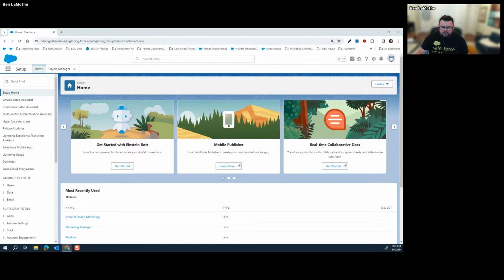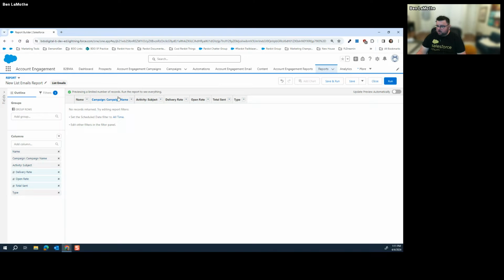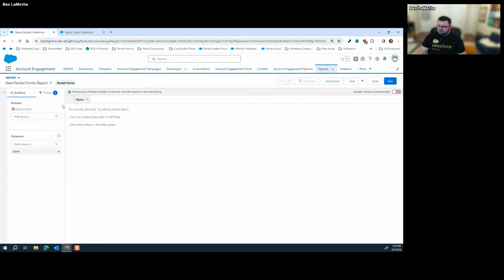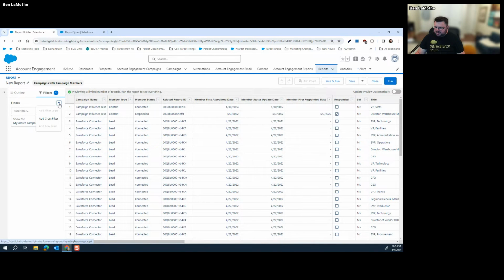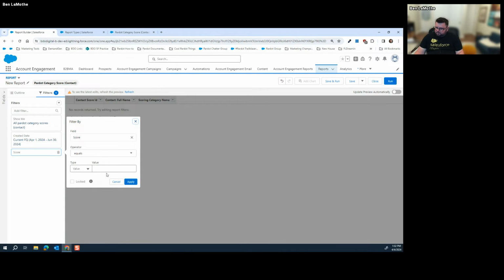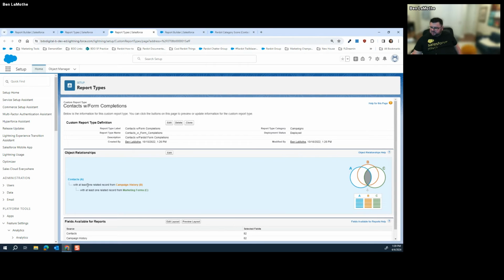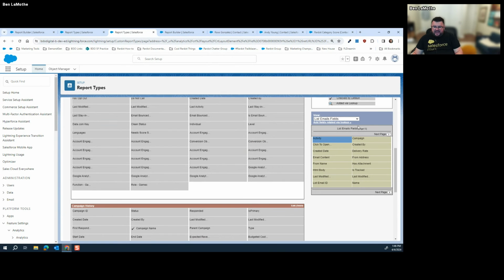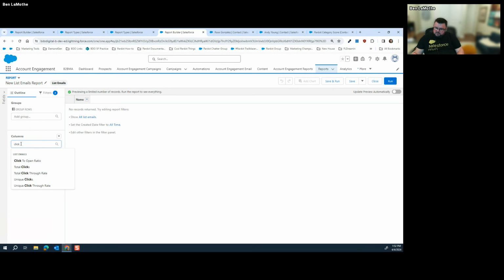Live Workshop: Let's build Account Engagement (Pardot) reports in Salesforce.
One of the great things about Account Engagement (Pardot)'s native integration with Salesforce is the ability to build reports in Salesforce using data from Account Engagement.

In this live workshop session I will go through the process of building several different kinds of reports in Salesforce that leverages data from Account Engagement (Pardot.)